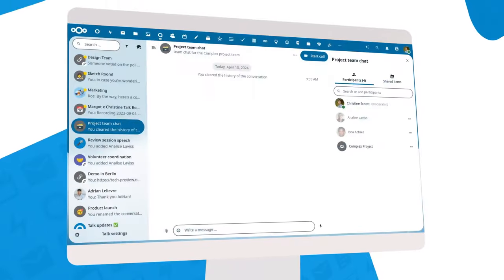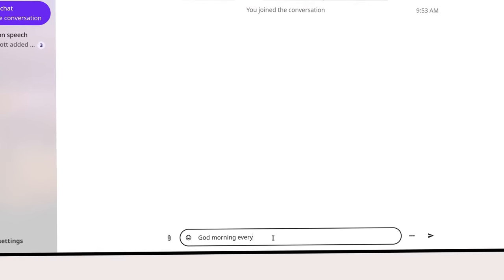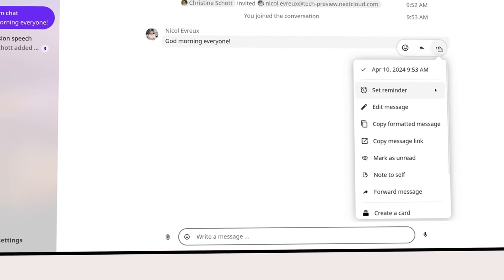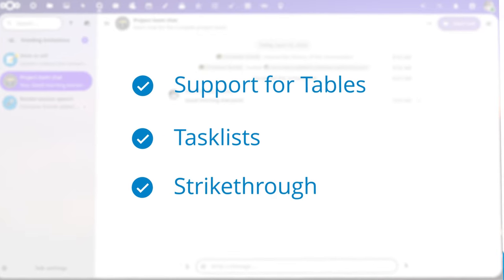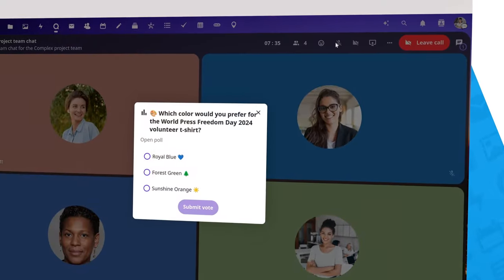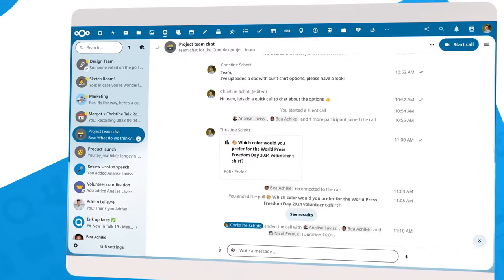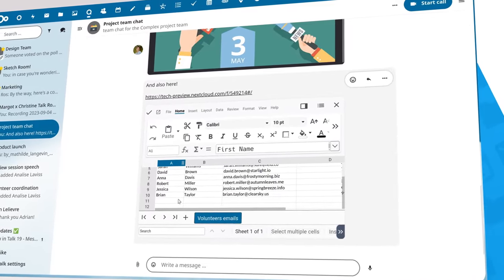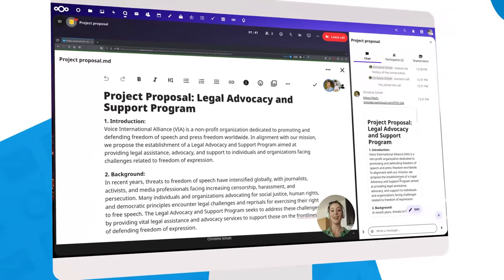Nextcloud Talk's newest features | Nextcloud Hub 8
Nextcloud Talk received so many new features in Hub 8!

💫 Chat federation
✏️ Message editing
📝 In-chat collaborative file editing
📊 In-call Polls integration
... and more!

Take a peak at the new features in Talk!

Screensharing, online meetings & video conferencing without data leaks - your private communications under your control.